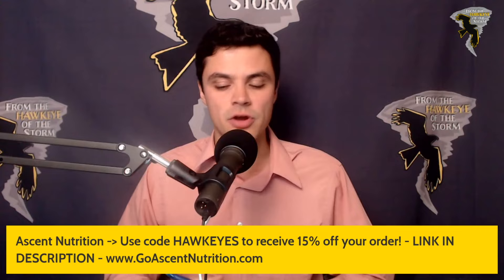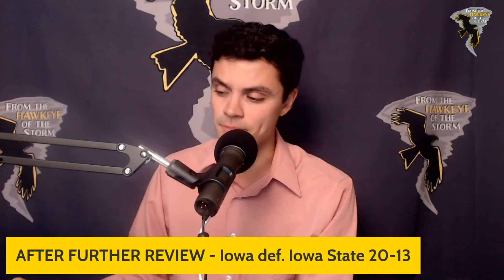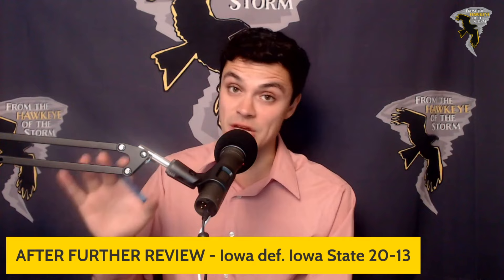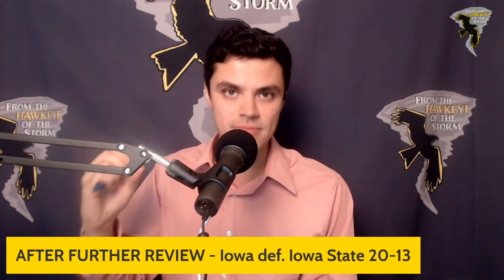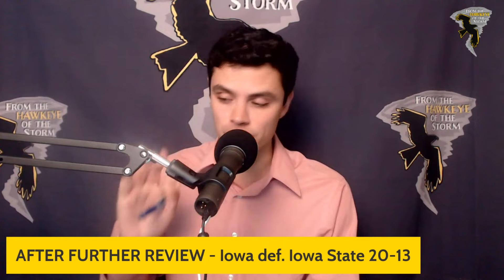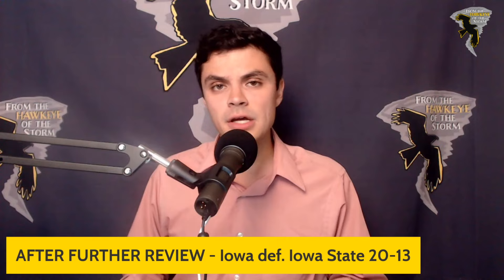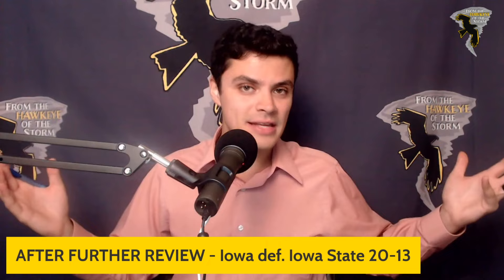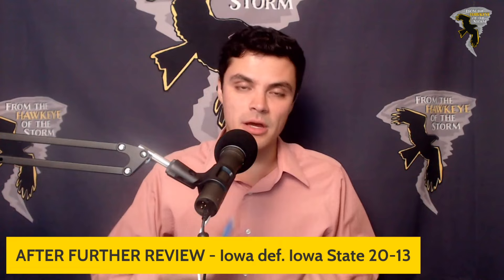AFTER FURTHER REVIEW of Iowa Football's 20-13 win over Iowa State | HOW TO FEEL AFTER 2-0 START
Iowa Floor Covering - DO IT YOURSELF FLOORING by IFC in Bondurant, IA

Under the Kitchen - ORIGINAL HAWKEYE ART - Iowa Football, Iowa Basketball, and more!

More great FREE Hawkeye content is on the way!

(Any Amazon purchase, including Iowa Hawkeye products, made through the link above benefits From the Hawkeye of the Storm!)

Special thanks to The Johnny O Show for his behind-the-scenes help in building the platform!